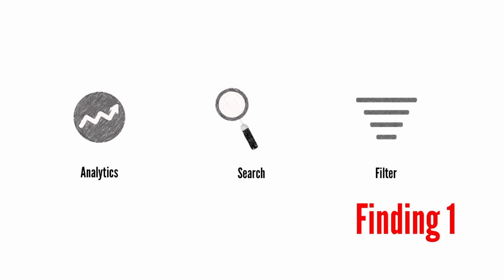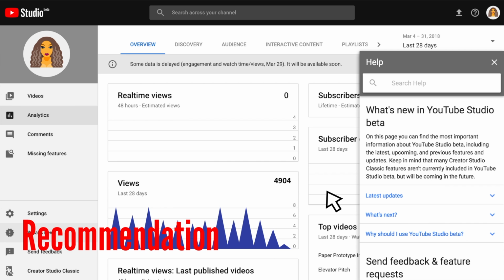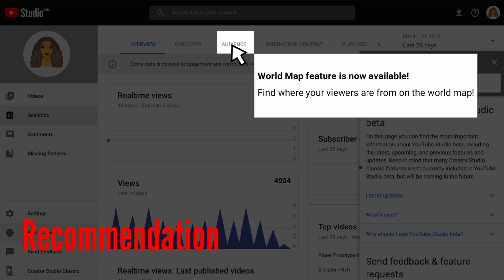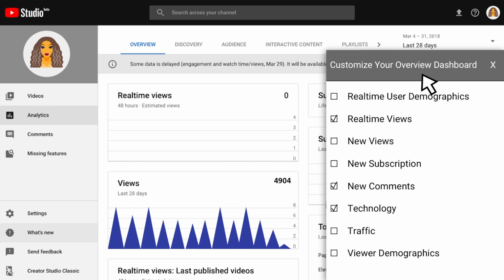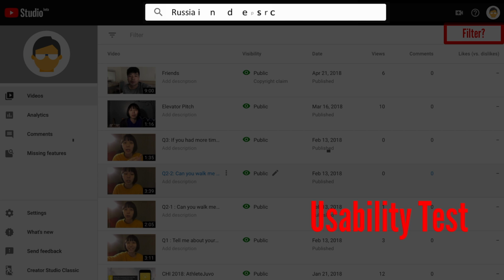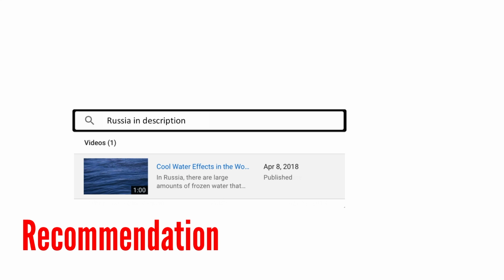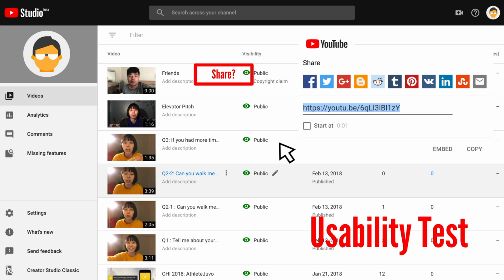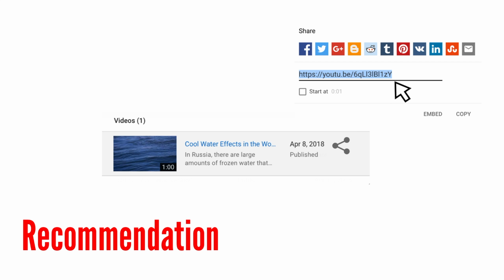Youtube Creator Studio Beta | UX Research